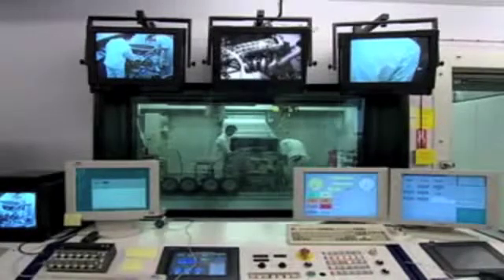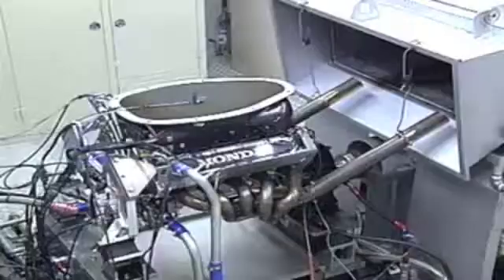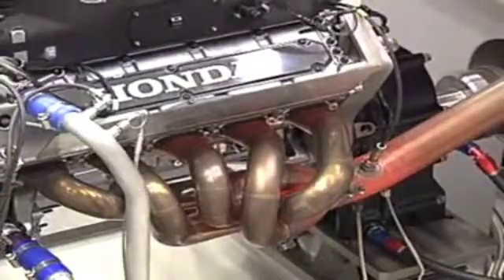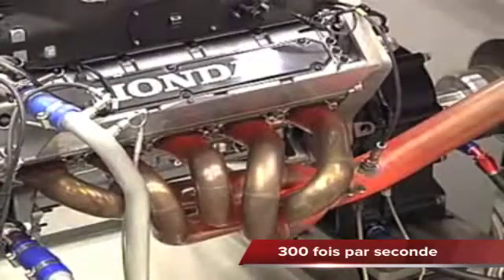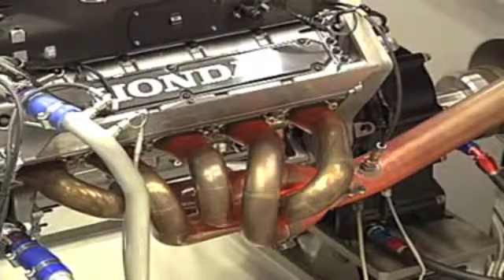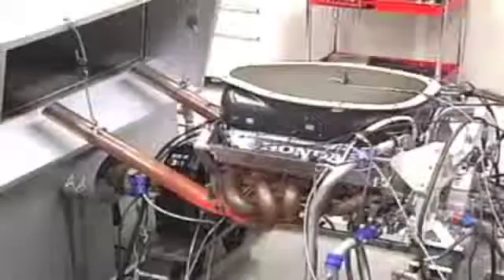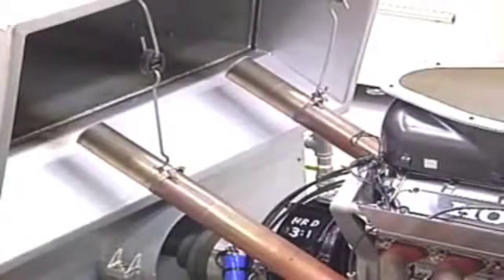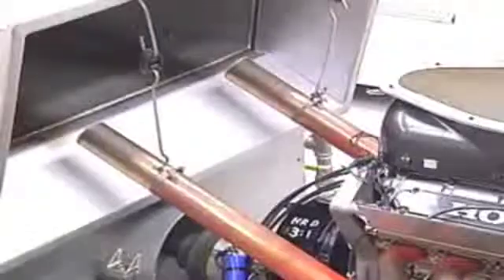Moteur F1 de Honda